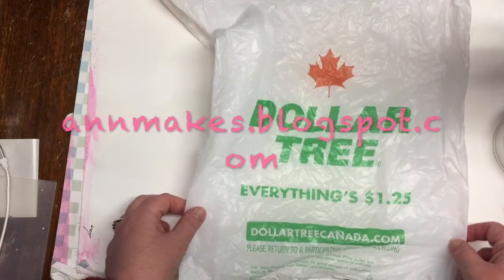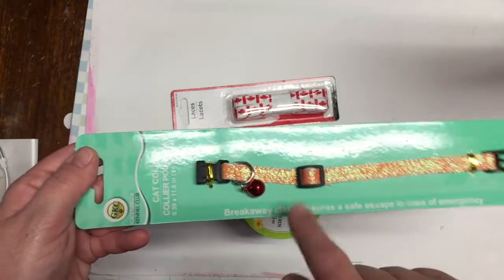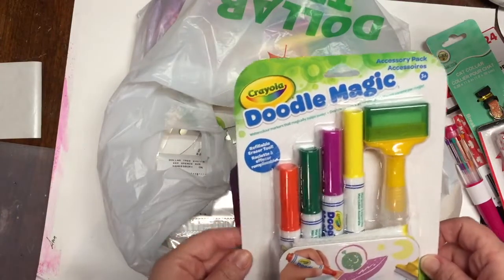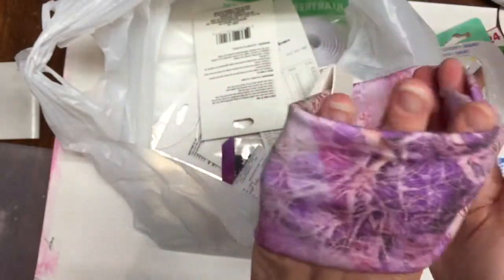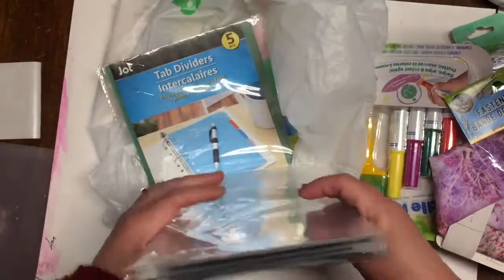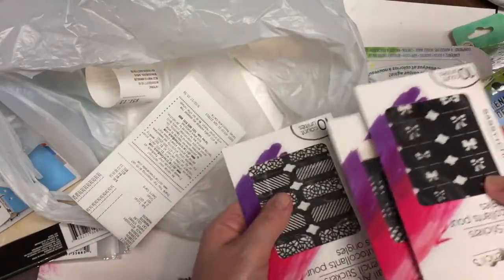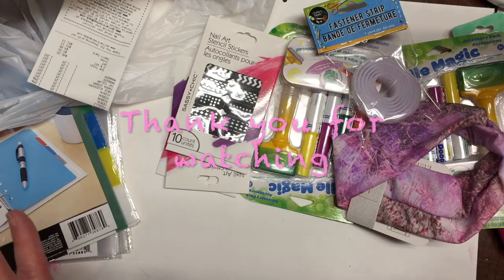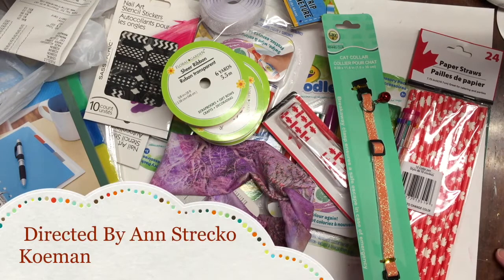Dollar Tree Haul #37 by Annmakes®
Dollar Tree Hauling even when I am unwell.  LOL.  I was feeling better and not coughing so I popped into the store to buy a few items.